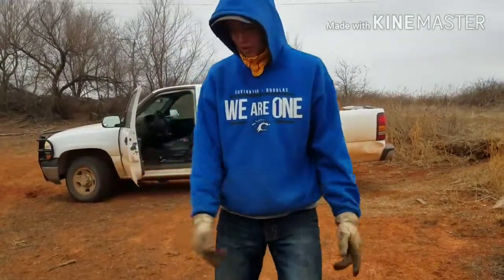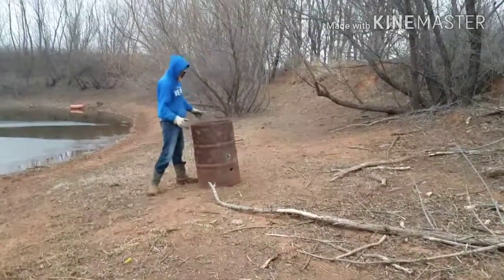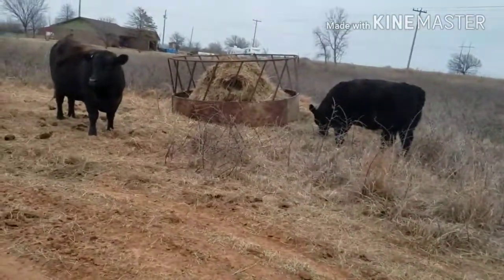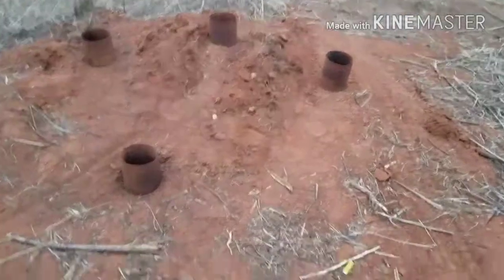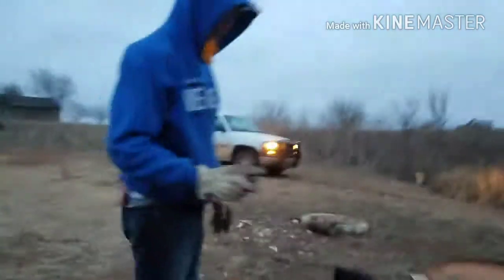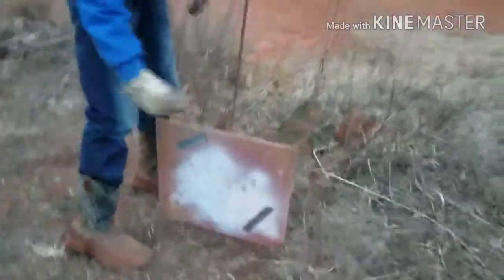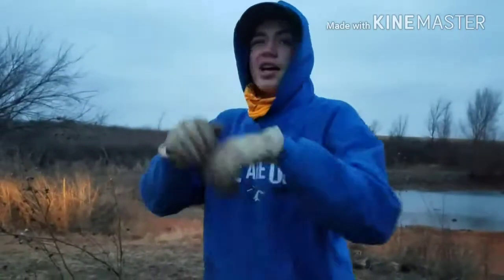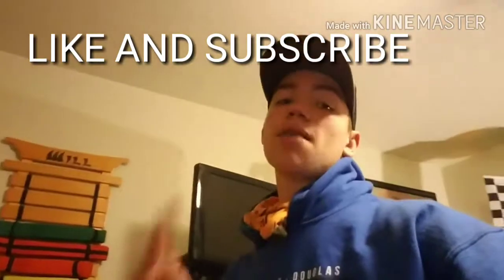We made a shooting range!!